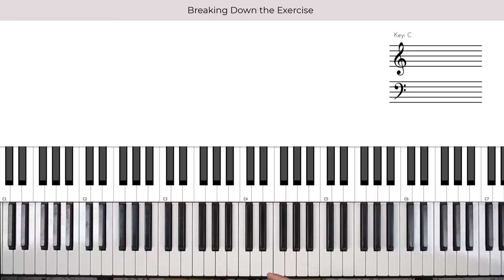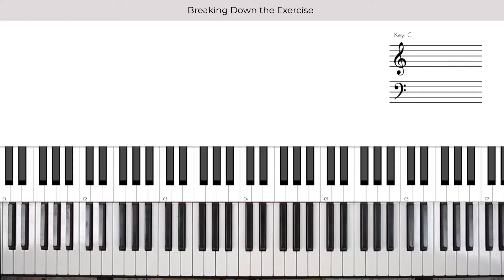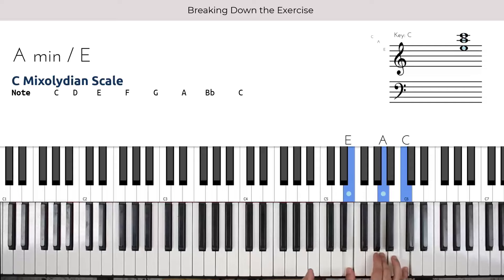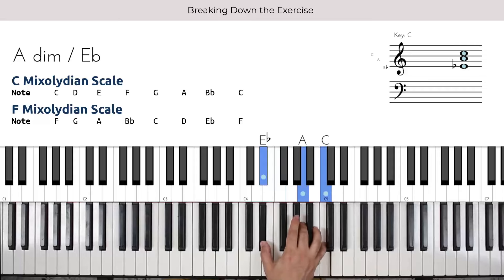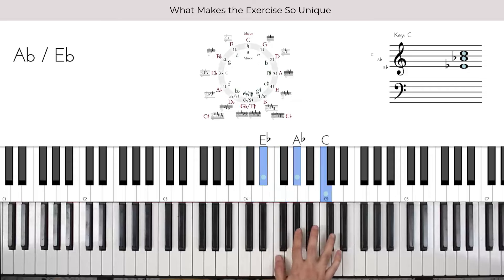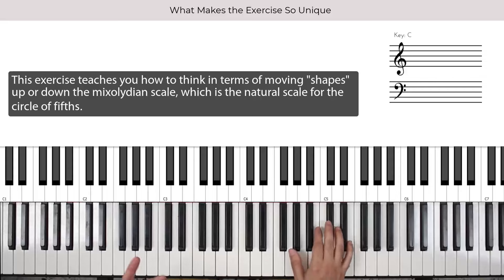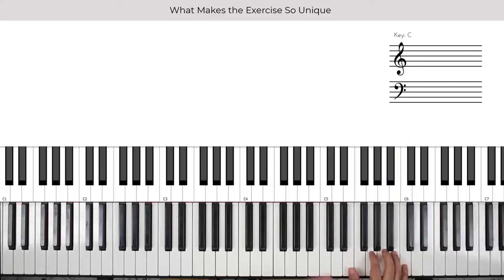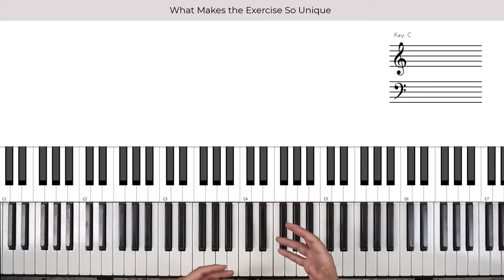BEST Exercise for the Circle of Fifths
0:00 Introduction
0:23 Demonstration
0:50 Breaking down the exercise
7:00 What makes the exercise unique